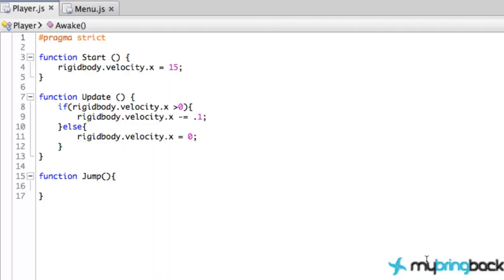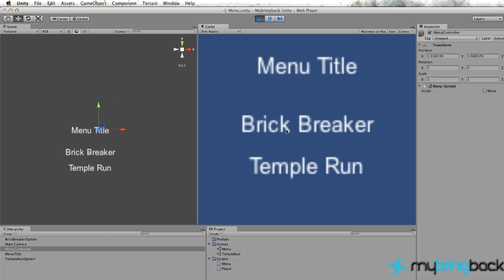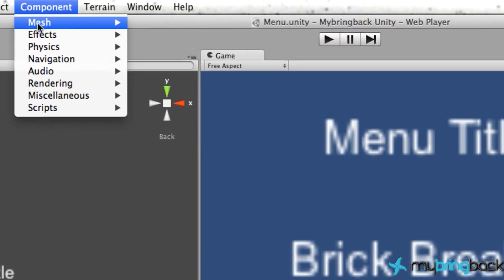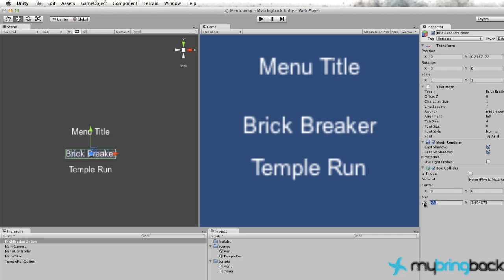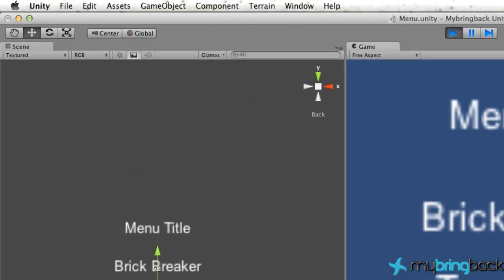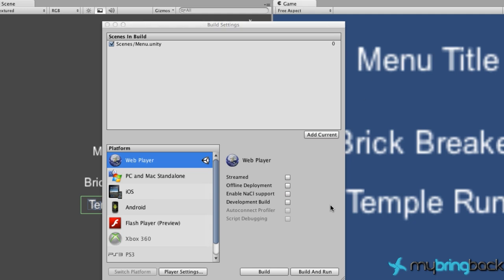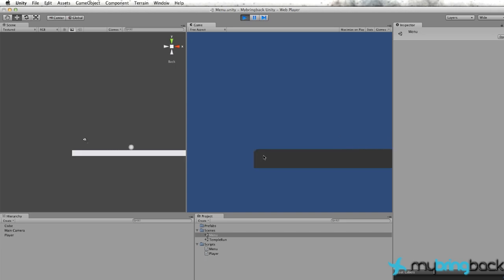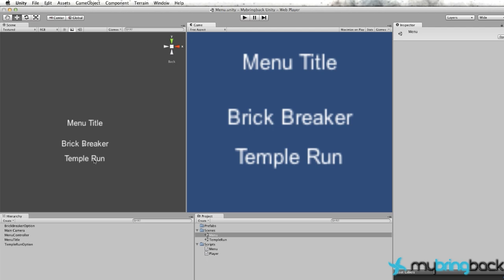Unity 3d Tutorial 1.8 - Box Colliders and Build Settings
In this Unity 3D tutorial, we will learn about the build settings, and how to open up different scenes within unity.  We will also talk about the importance of Box Colliders and why we need them when we are working with collisions in Unity.